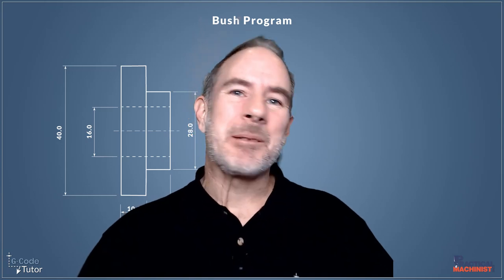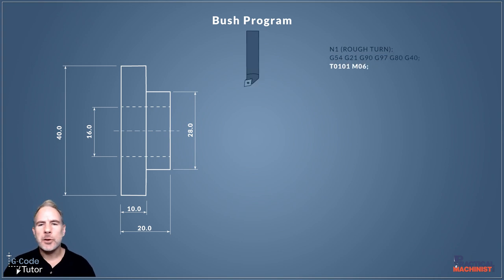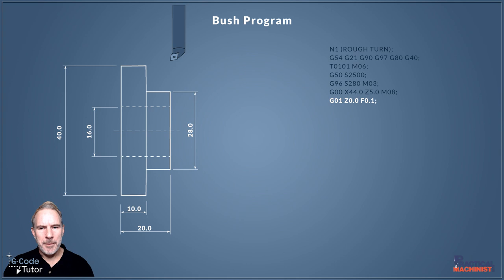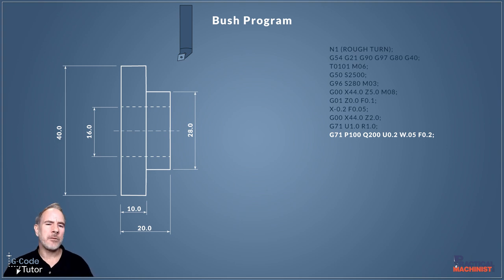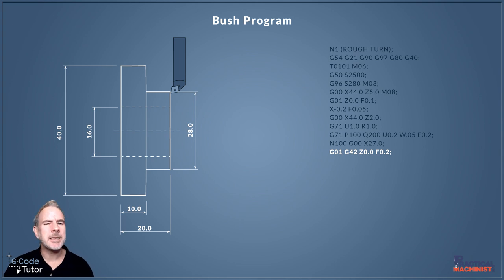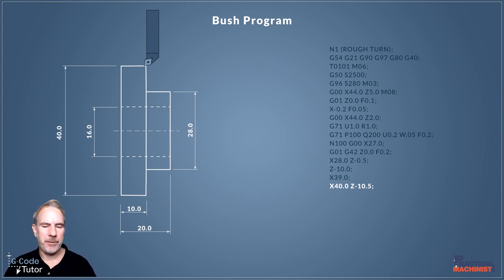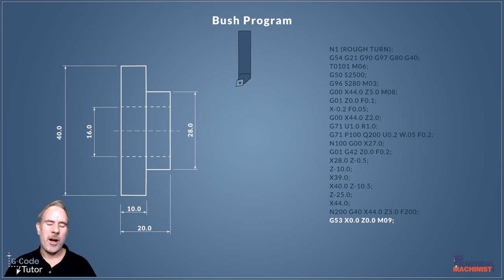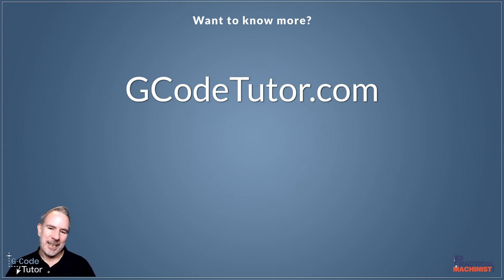How to Hand Program a Bushing on a CNC Lathe - PART 2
In this second part of writing a bush program with G-Code, Marc from @GCodeTutor writes a G71 roughing cycle using a subroutine to rapidly remove the excess material.
He writes the section of code block-by-block and explains each G-Code and M-Code and the way he sets out the program.
Marc talks about setting the safety line that allows us to stop the program at any point and restart it safely from the beginning of the section.
We also look at programming 45-degree chamfers on a CNC lathe and using subroutines to minimize the amount of code we need to write.